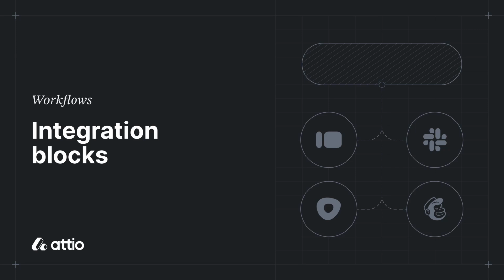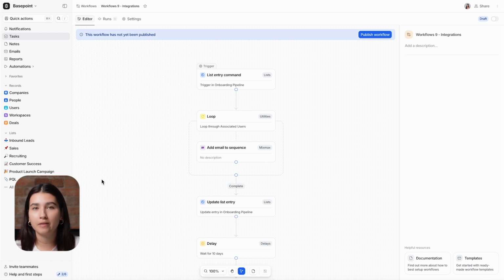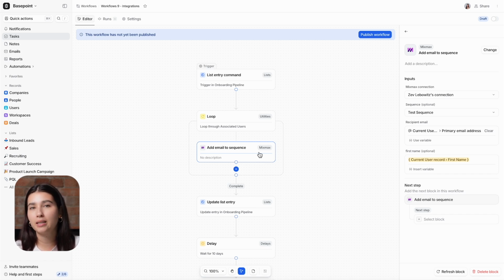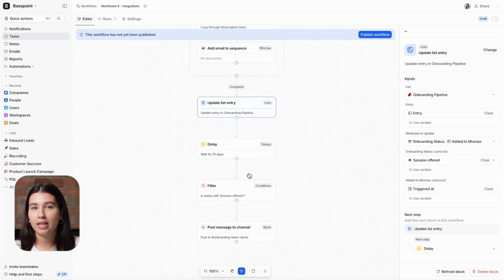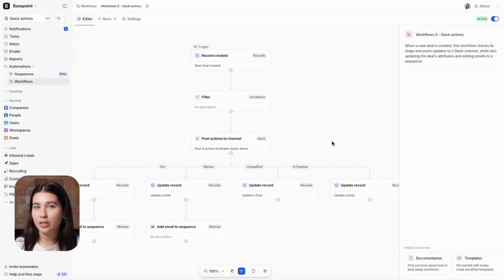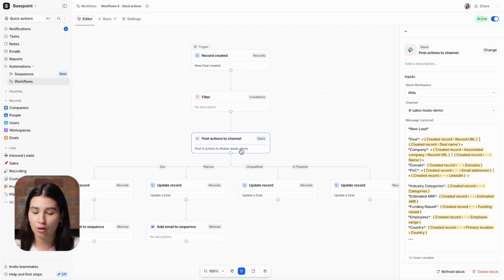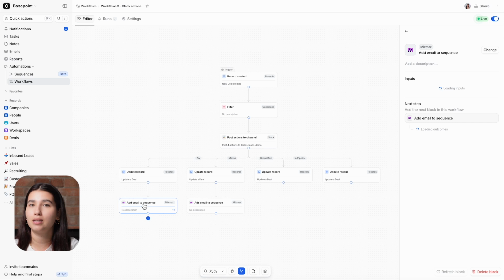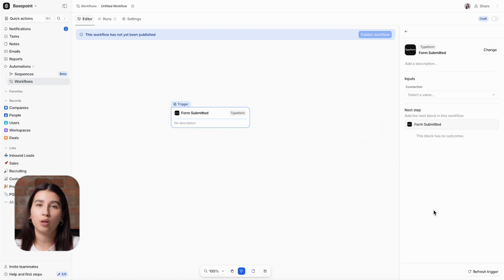Attio Workflows | Create automations between your favorite tools with Integration blocks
Why Attio?

Integration Blocks:
Connect with tools like Slack, Typeform and various email tools with native automation blocks to:
- Automate customer engagement
- Enhance team collaboration
- Trigger workflows based on real-time external events

Contents:
00:00 Introduction
00:19 Add to Mixmax sequence and Post message to Slack channel workflow
02:27 Post actions to Slack channel workflow
03:56 Integration triggers
04:19 Wrap up